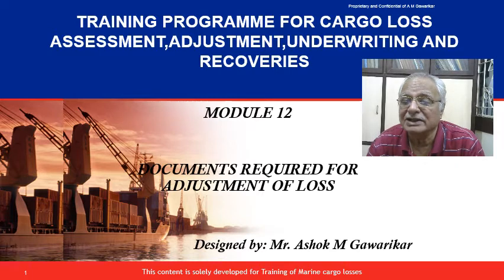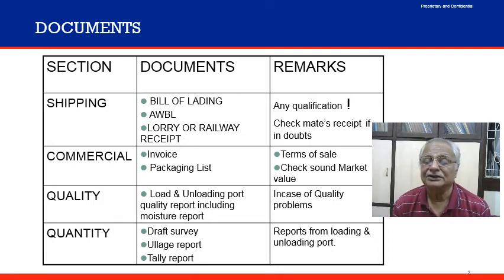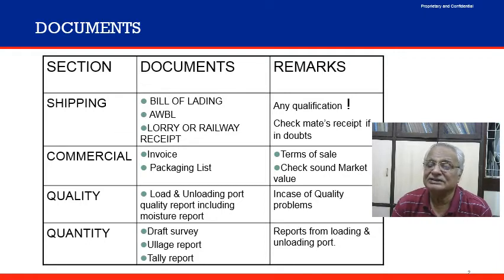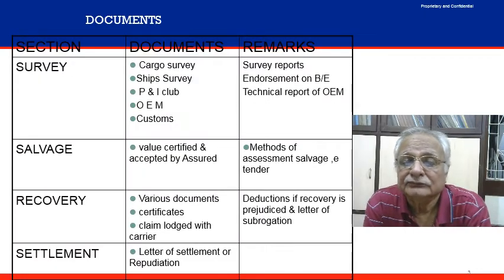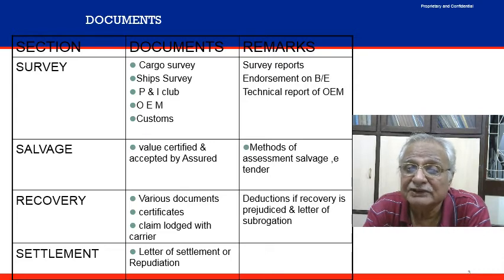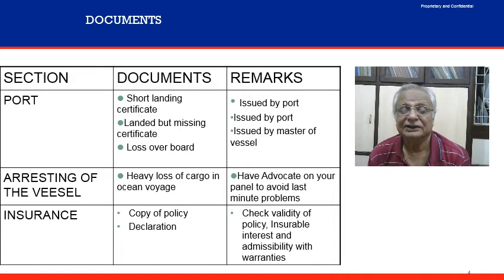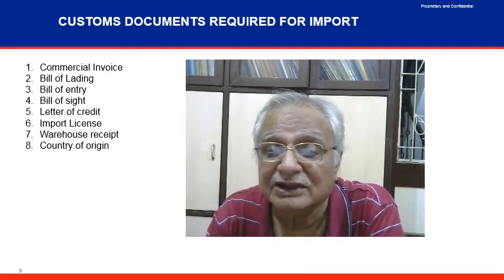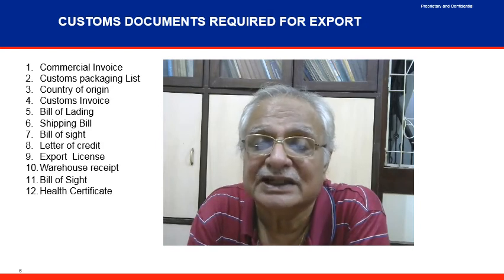MODULE 12 DOCUMENTS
TRAINING PROGRAMME FOR CARGO LOSS ASSESSMENT,ADJUSTMENT,UNDERWRITING AND RECOVERIES